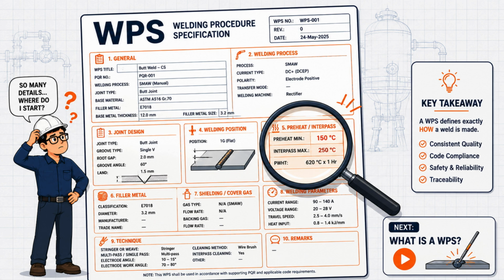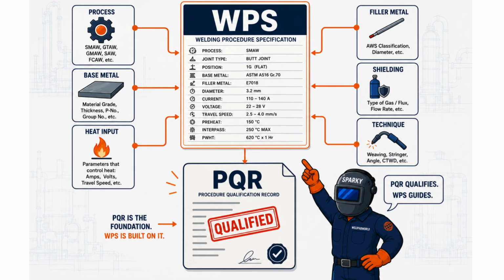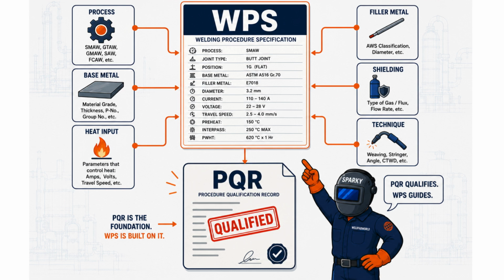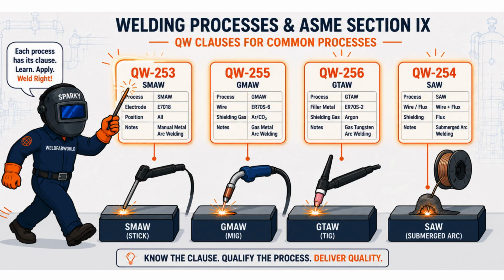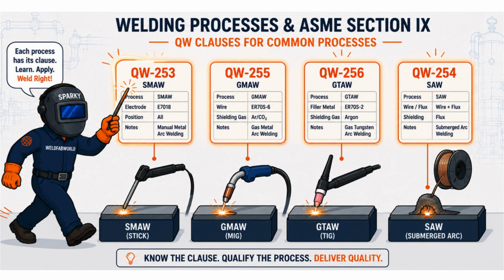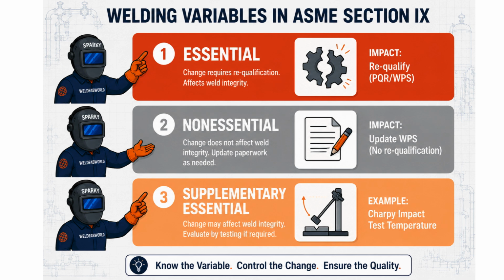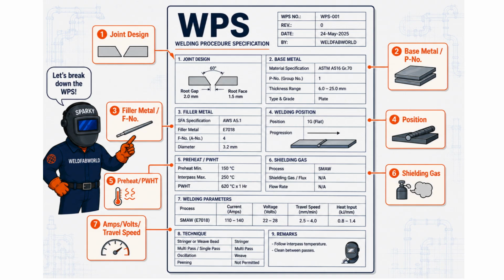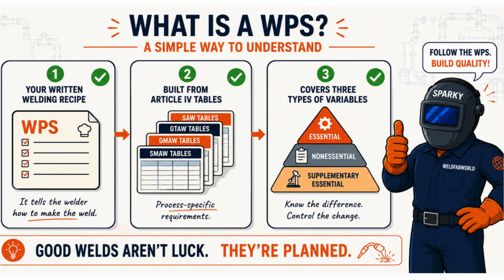What Is a WPS? (Anatomy of a Welding Procedure Specification)- Episode 2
Ever looked at a real Welding Procedure Specification and wondered why every single box on that form exists? In Episode 2 of ASME Section IX Explained, we break down exactly what a WPS is, where it comes from, and why it's built the way it is.

This episode covers: what a WPS actually is (and why it can't exist without a PQR behind it), how every welding process — SMAW, GMAW, GTAW, SAW, and more — has its own dedicated variable table in Article IV, the three-tier variable system (essential, nonessential, and supplementary essential) that decides what you can change without re-qualifying, and a box-by-box look at what's actually written on the form.

⏱️ TIMESTAMPS
0:00 Intro
0:30 What a WPS Actually Is
1:20 Every Process Has Its Own Variable Table
2:15 Essential vs. Nonessential vs. Supplementary Essential Variables
3:05 What's Actually on the Form
3:55 Recap & What's Next

Based on ASME BPVC Section IX (2025 Edition) — Qualification Standard for Welding, Brazing, and Fusing Procedures; Welders; Brazers; and Welding, Brazing, and Fusing Operators.